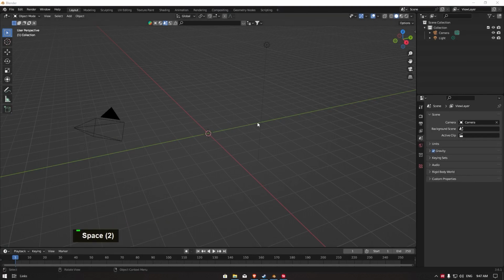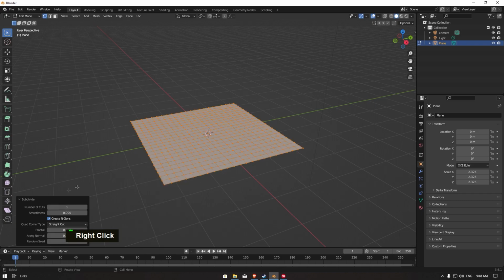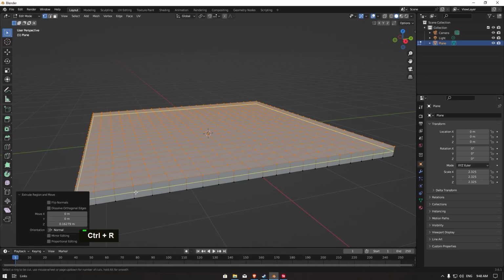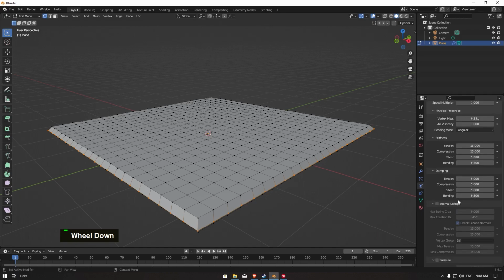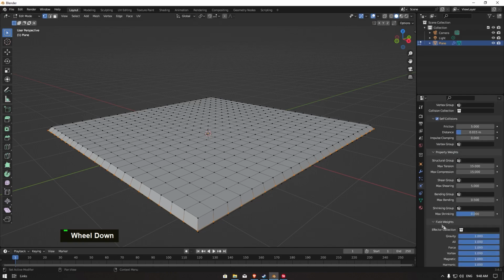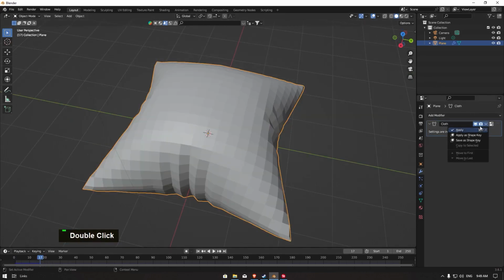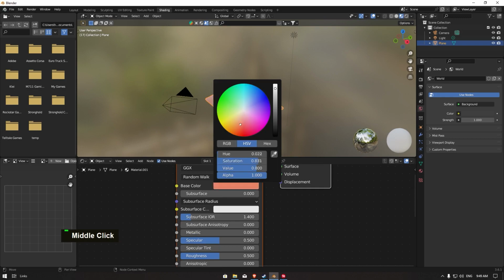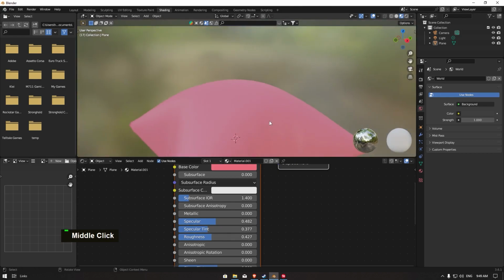how to make pillow in blender3.6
simple Guide If you want an easy way to make a pillow in a couple of minutes
from modeling to physics  and material

addons used Here Loopcut
enable
cloth